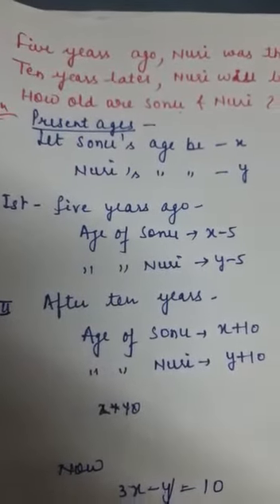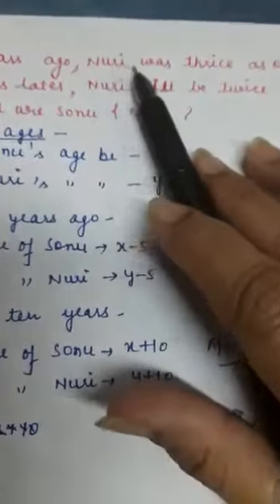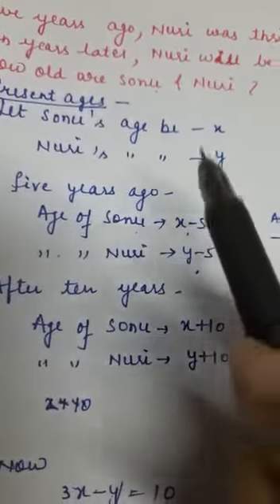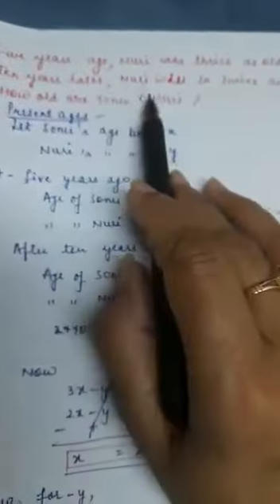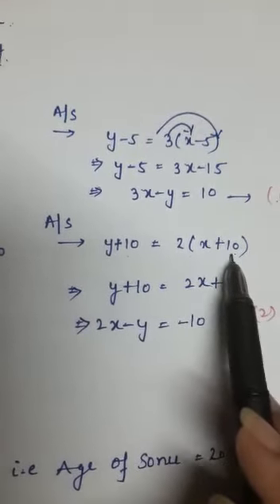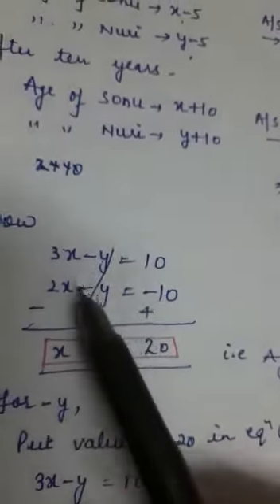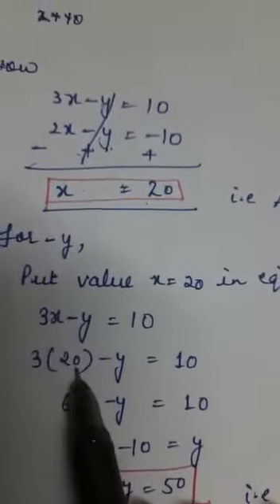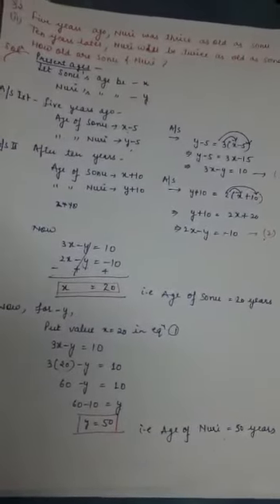Chapter 3 Class 10 - Question related to elimination method.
Class 10
Questions related to elimination method.